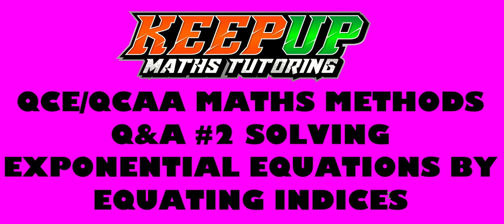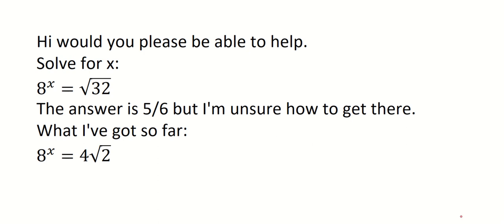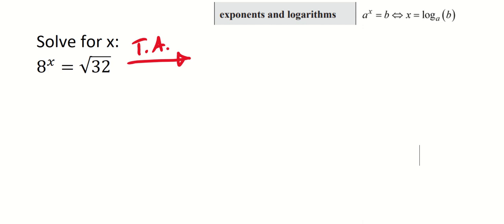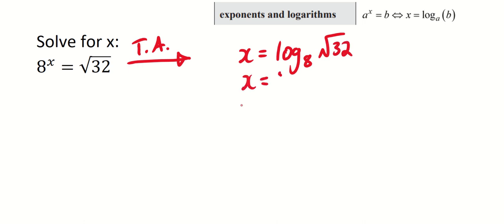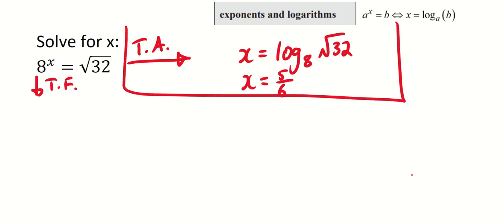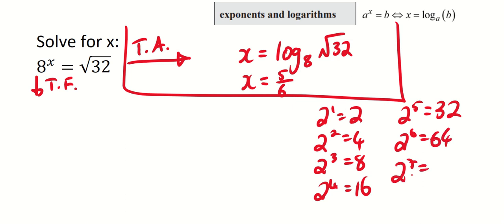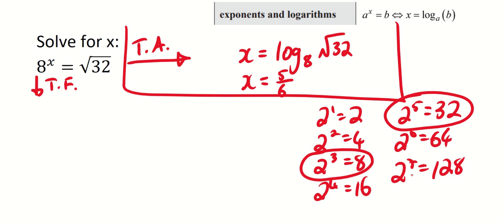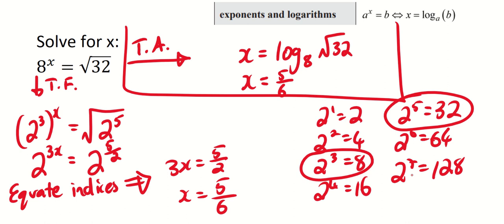QCE QCAA Maths Methods Q&A #2 Solving Exponential Equations by Equating Indices